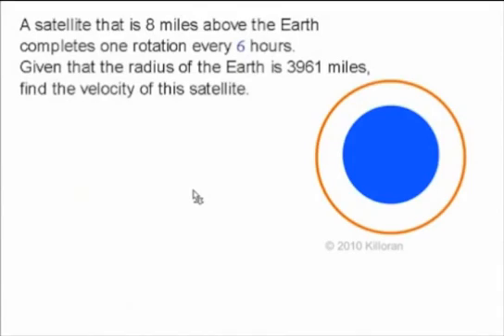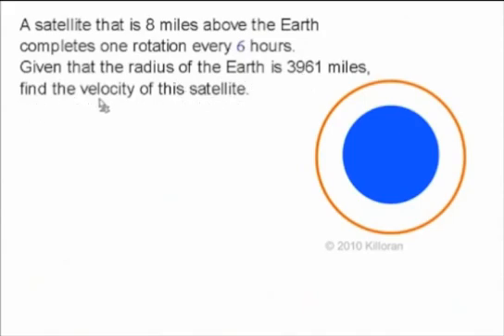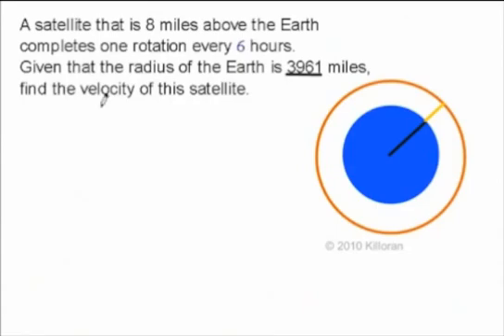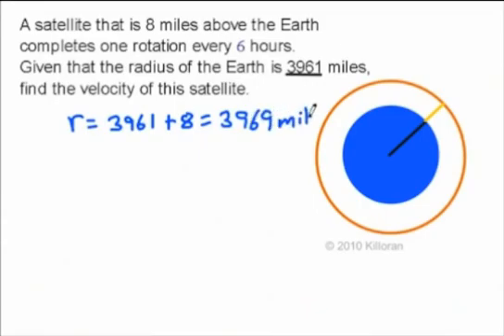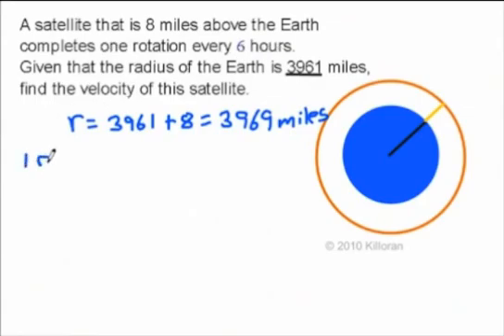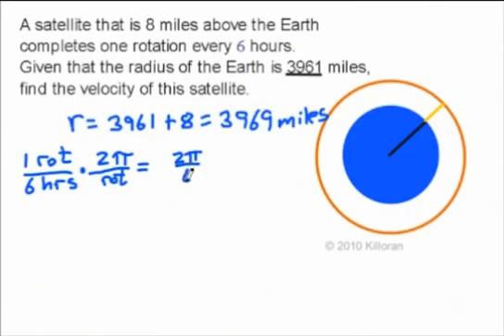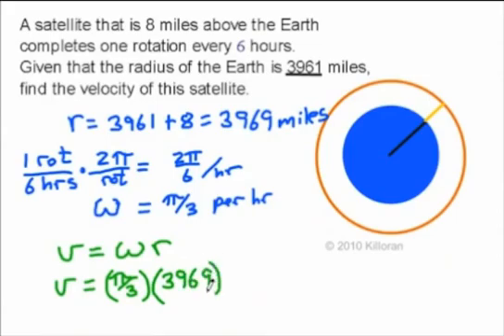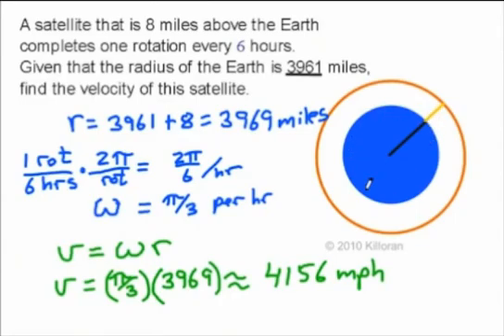Brzina ugaona linijska.